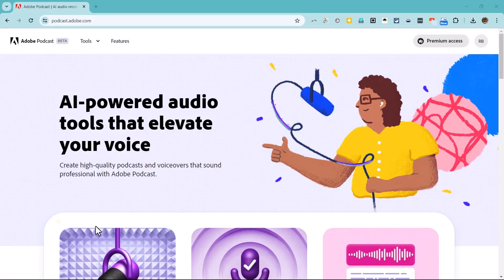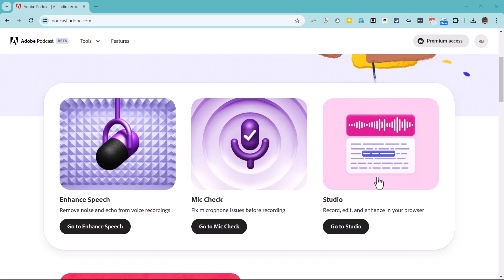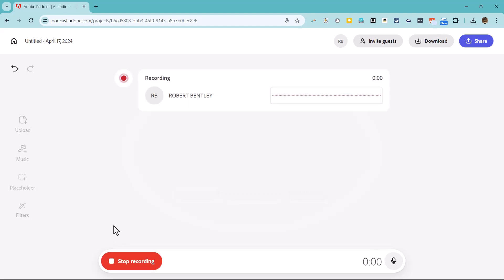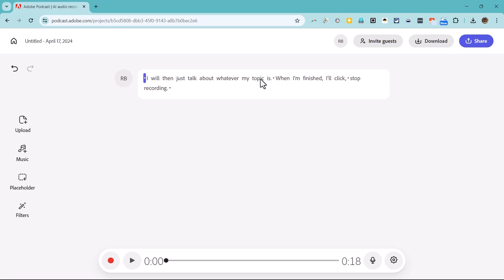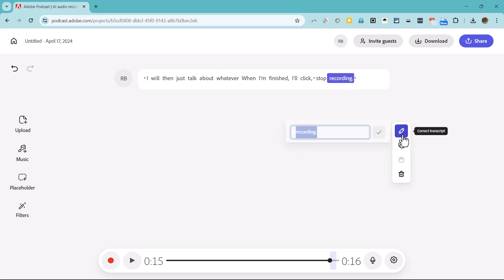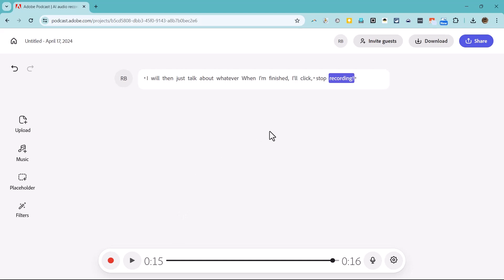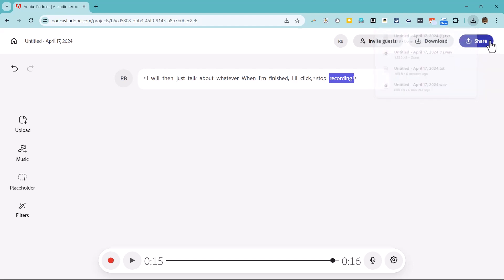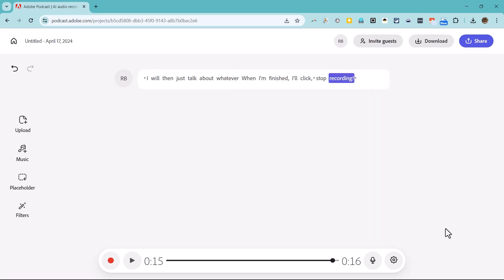Using and Creating Podcasts in the Classroom | UEN Teacher Tips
Want to bring podcasting to your classroom?

Adobe Podcast is your one-stop shop for creating high-quality student podcasts! In this short video you’ll learn:

0:00 Intro
0:13 Integrating Podcasts in the Classroom
1:12 Logging in and Navigating Adobe Podcast
1:41 Recording & Editing Your Podcast
3:08 Downloading Your Podcast
3:20 Creating a Template in Adobe Podcast
3:45 Sharing Your Podcast
3:58 Outro

Empower your students and spark creativity with Adobe Podcast. Get started today!